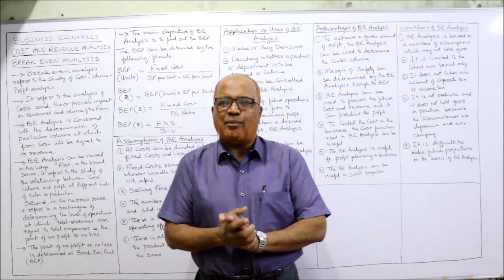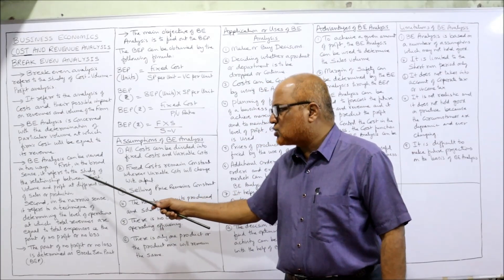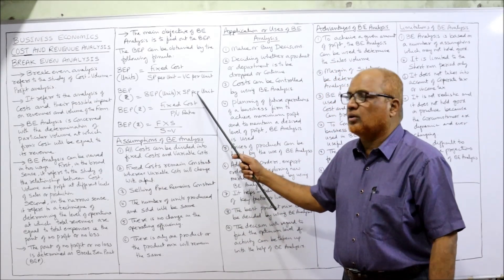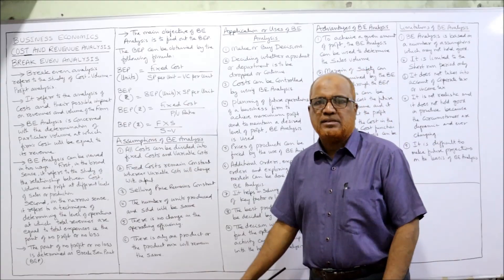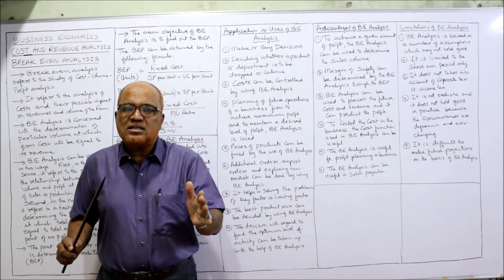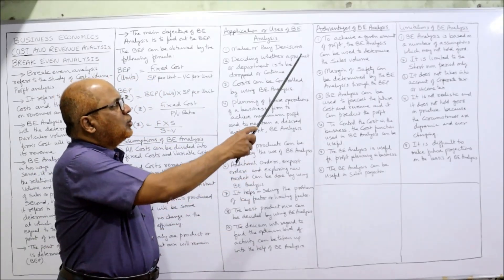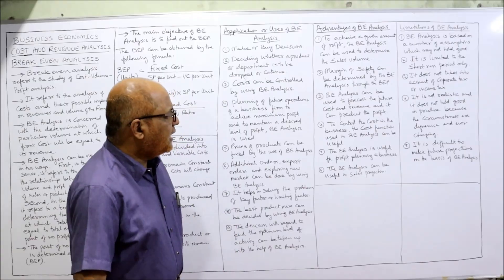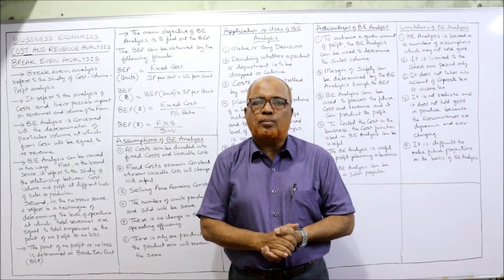Business Economics I Cost and Revenue Analysis I Unit V I Break Even Analysis I Hasham Ali Khan I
Business Economics I Unit V I Cost and Revenue Analysis I Break Even Analysis I Hasham Ali Khan I

In this video I have explained in detail the concepts of costs,  types of costs explained.  The Break Even Analysis is explained in detail with its assumptions,  uses,  advantages and limitations  Watch the video till the end to get a complete knowledge of the cost concepts.